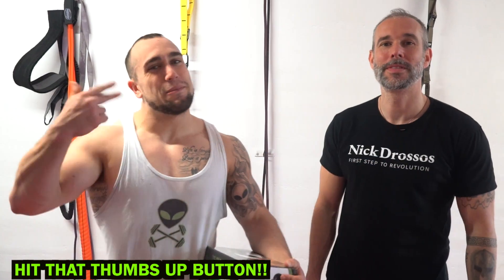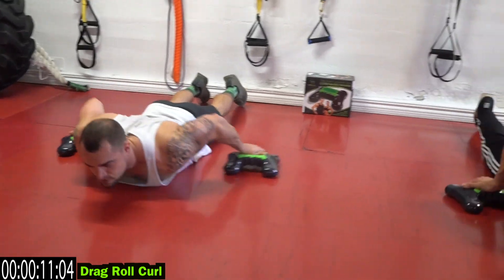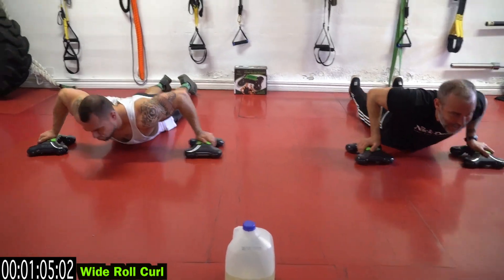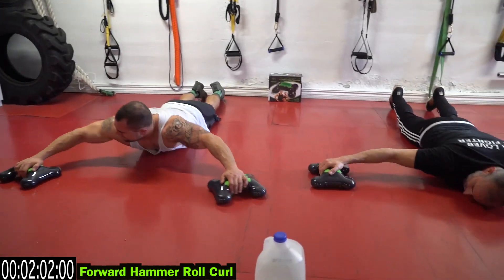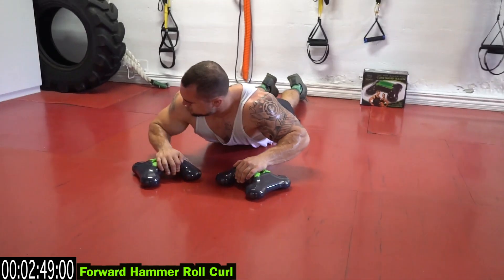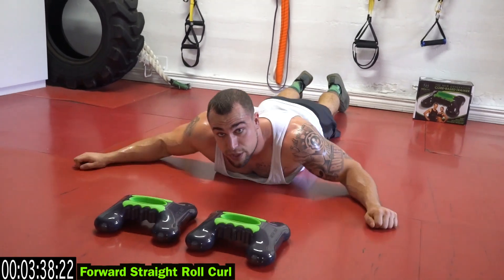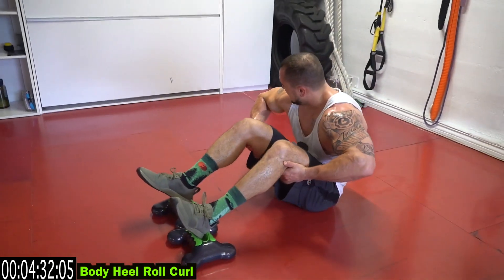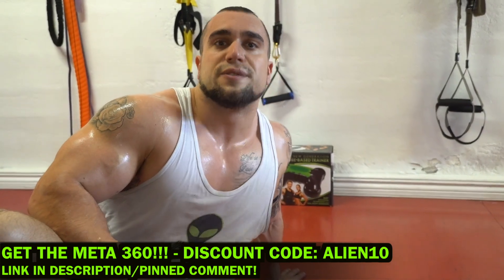Intense 5 Minute Meta 360 Bicep Workout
Official Anabolic Aliens video of: Intense 5 Minute Meta 360 Bicep Workout.

Give the meta 360 a try with this intense 5 minute bicep workout! You can do this workout right at home, at the gym, or wherever you have access to the meta 360! Also, great for those who travel a lot. All experience levels can do this. It's 5 exercises, 1 minute long each. This is extremely effective that your biceps will be feeling it the next day so make sure to allow for proper recovery. You can do this routine as a 1-set finisher to burnout the muscle at the end of your bicep workout or utilize multiple sets for a full biceps workout. Follow along with the video if you'd like, a timer is run throughout on the screen! BUILD THOSE BICEPS!!!

0:50 - Drag Roll Curl
1:50 - Wide Roll Curl
2:50 - Forward Hammer Roll Curl
3:50 - Forward Straight Roll Curl
4:50 - Body Heel Roll Curl

Song: Dark Vibes by S.U.I.C.I.D.E. SQUAD - @SUICIDESQUADMG